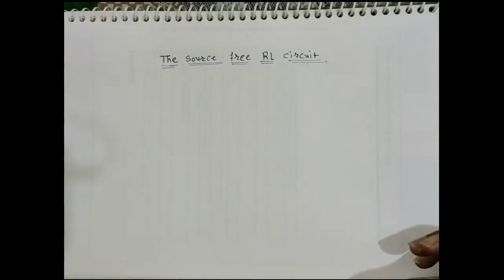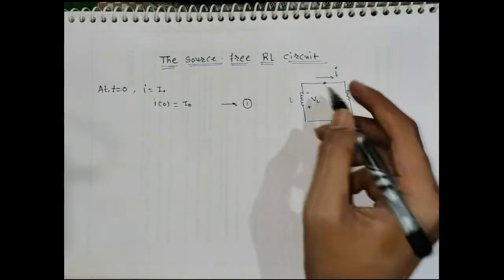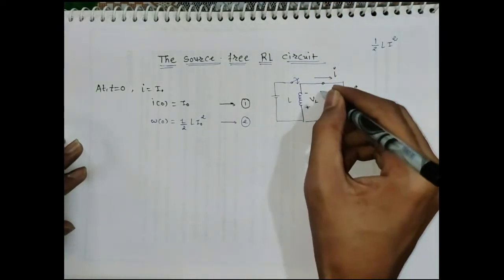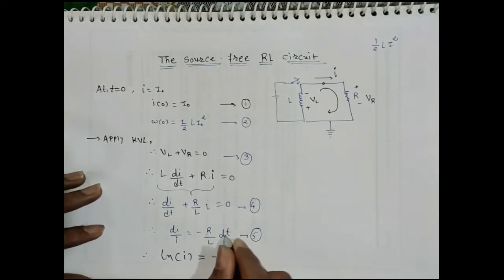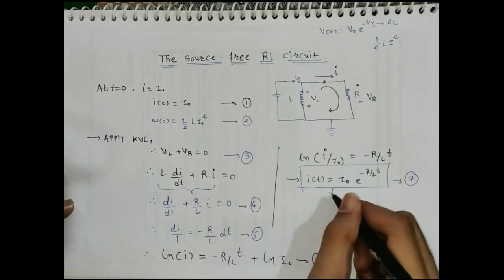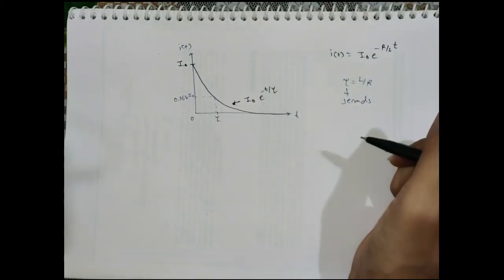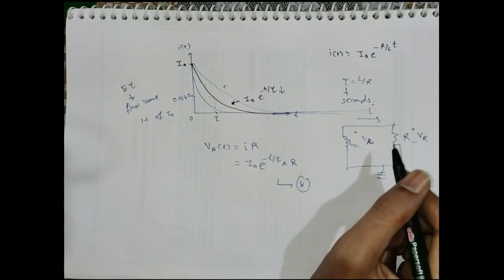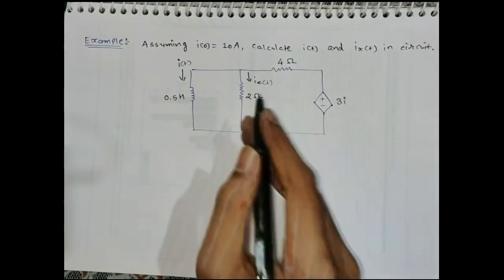Natural Response of RL Circuit || Source-Free RL Circuit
The natural response is what the circuit does including the initial conditions (initial voltage on capacitors or current in inductors), but with input suppressed.